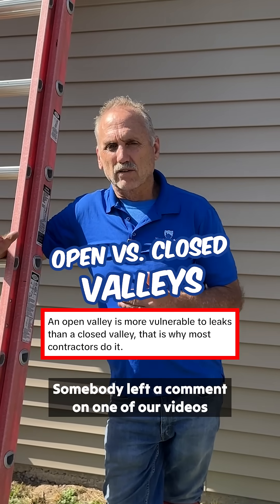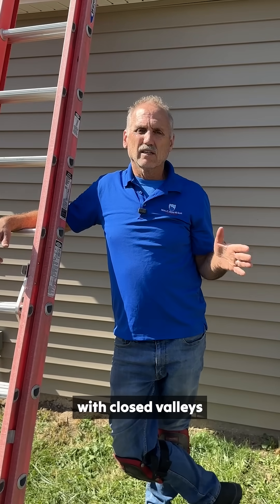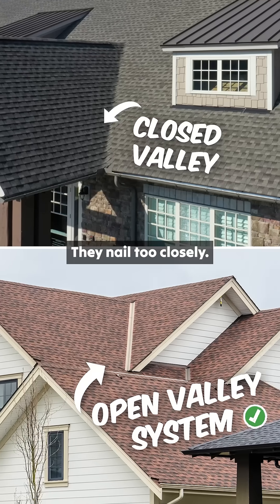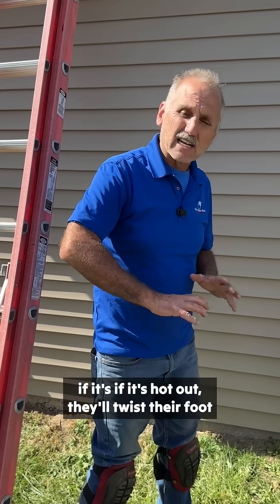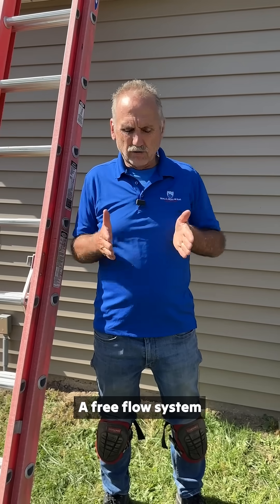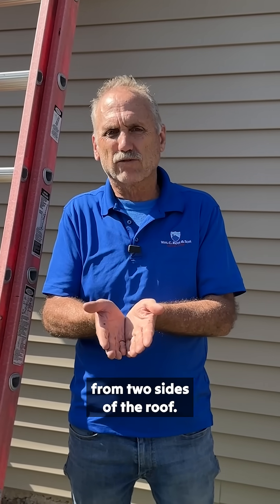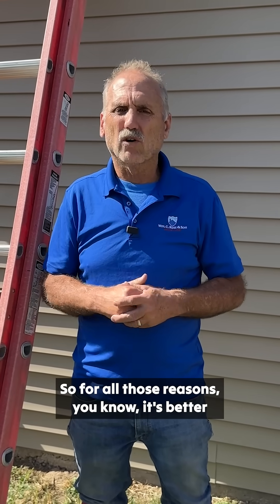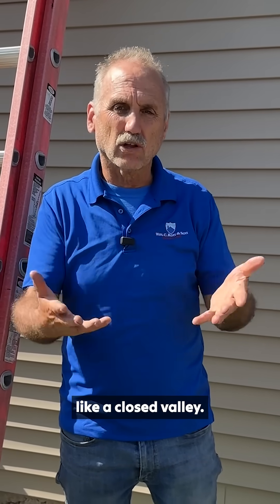Open vs. Closed Roof Valleys | Which Lasts Longer?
Some roofers think closed valleys are better than open valleys…but if they’re not done well, closed valleys can fail sooner 😱

Nails too close to the center, thin ice shield layers, and stepping errors can rip shingles, especially in Buffalo winters ❄️

An open valley with a free-flow system and multiple layers handles water better, lasts longer, and protects your roof. That’s why we recommend open valleys for lasting performance.